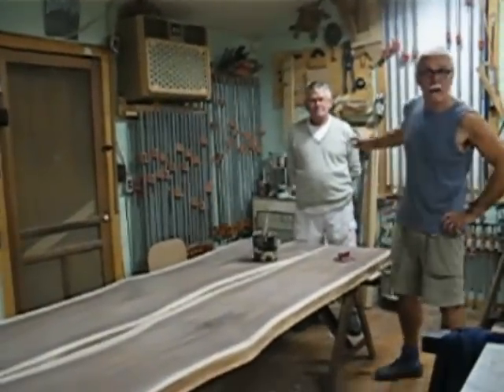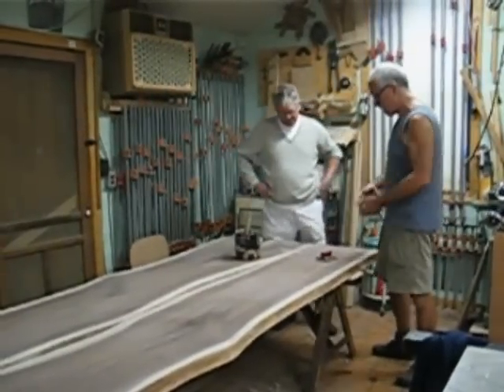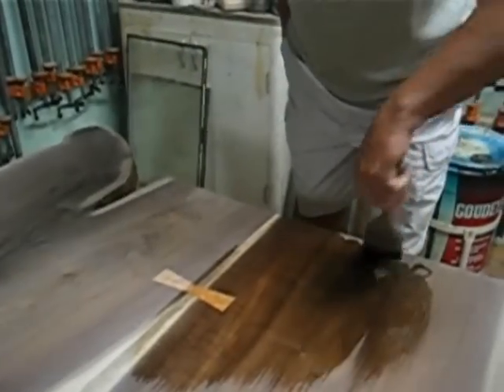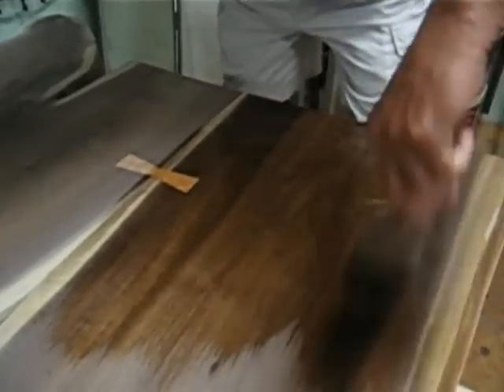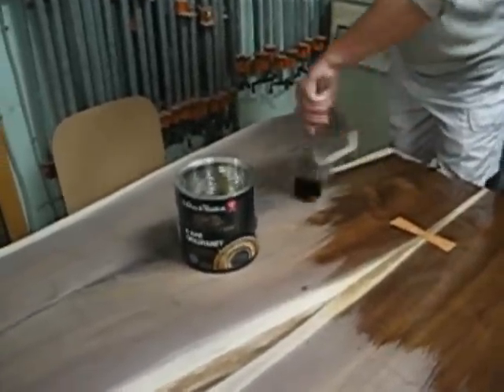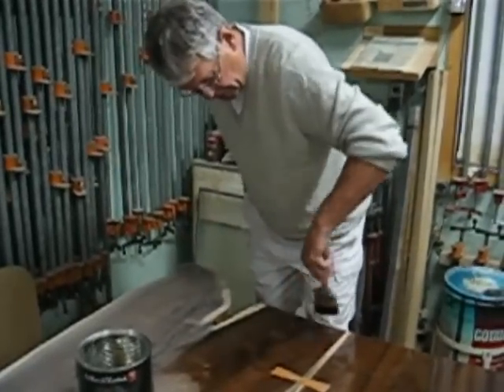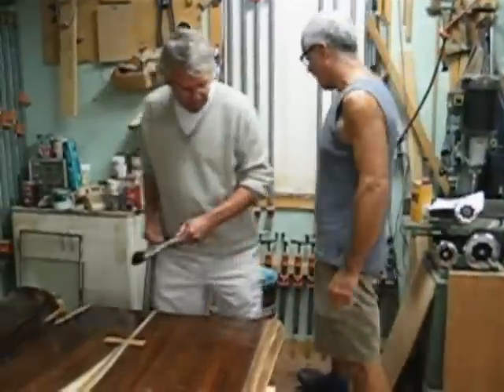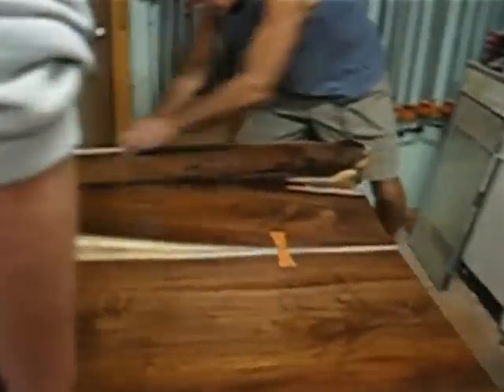Client Oils Top of Custom Walnut Dining Table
A client applies the first coat of oil to their custom table by CanadianWoodCraftsman.com.